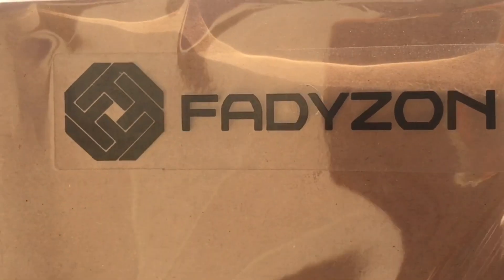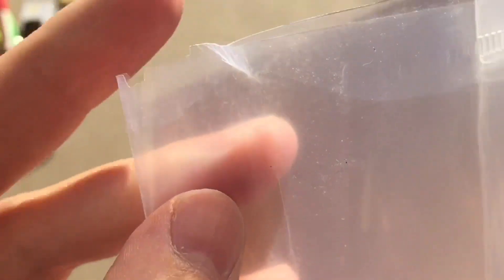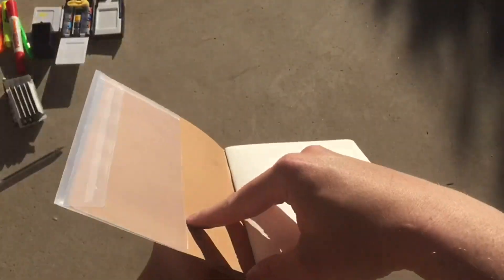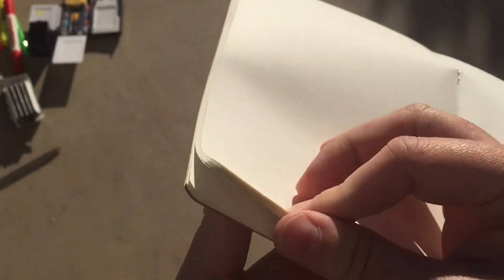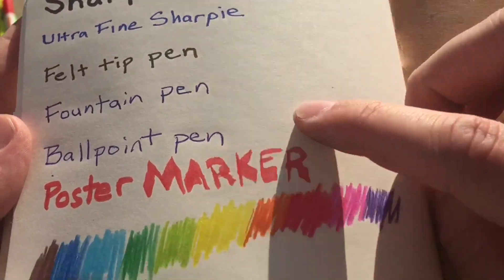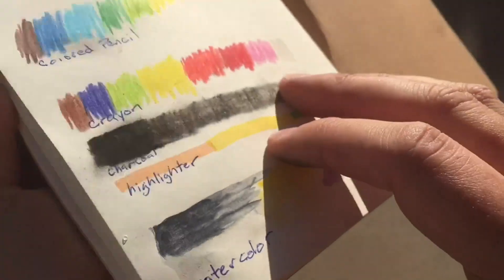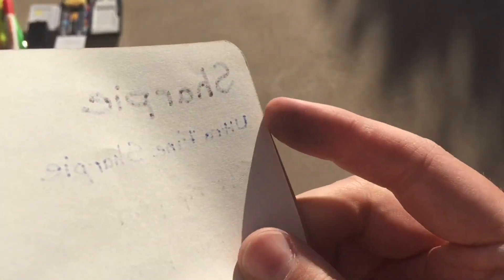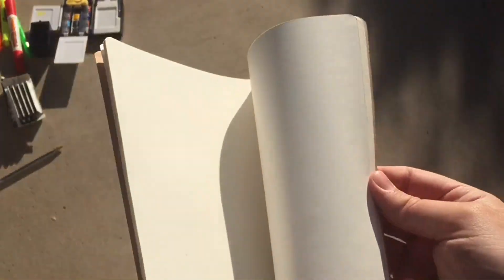Fadyzon Journals Bulk Review, Simple Sketchbooks with Silky Drawing Paper